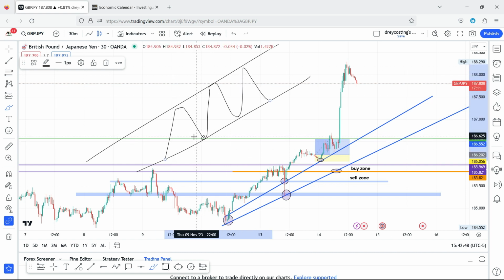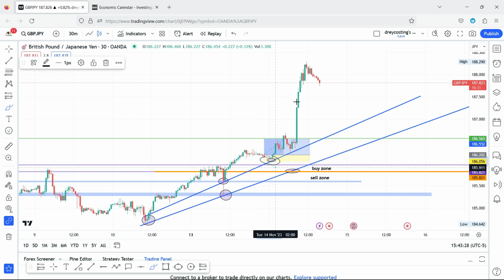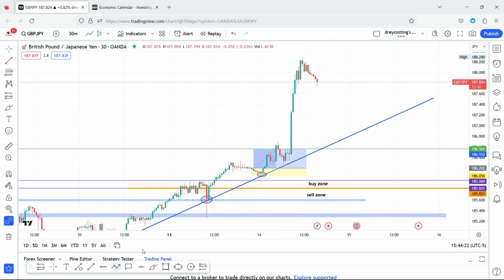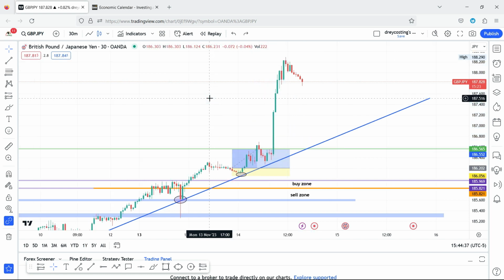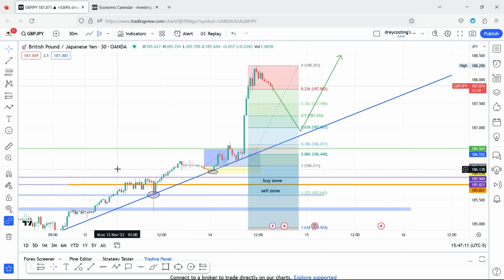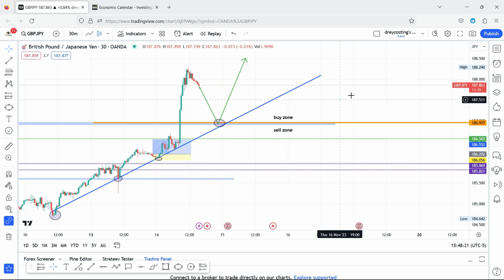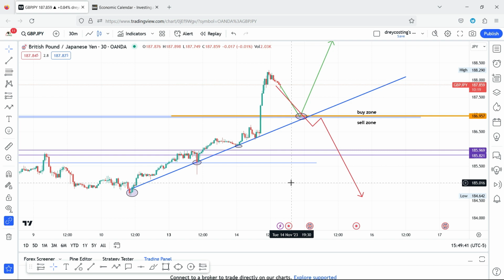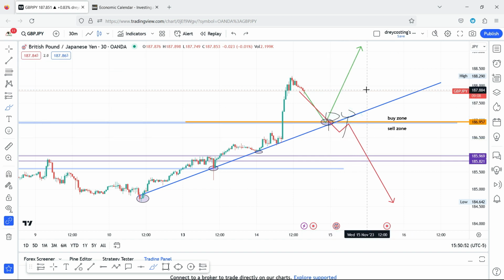GBPJPY CHART ANALYSIS | FOREX SCREENER | NOVEMBER.14.2023💷💴💸💰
Good day traders & tradeths, catching some great entries, but we will continue to grow on maximizing our profits to exploit the full potential of our trading skillset.

Full Mentorship Program
Trading Brokers I use with no hassle for Forex, Crypto, Stocks, Commodities, etc, great spreads & leverage with low latency, always diversify your investments.